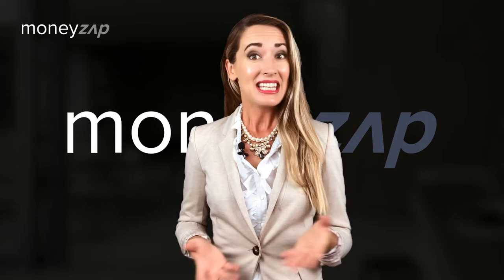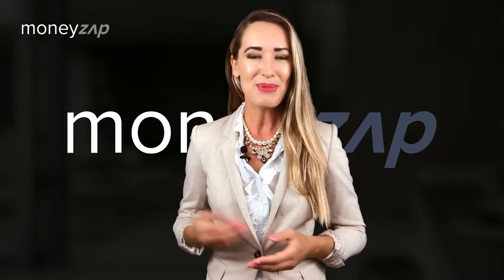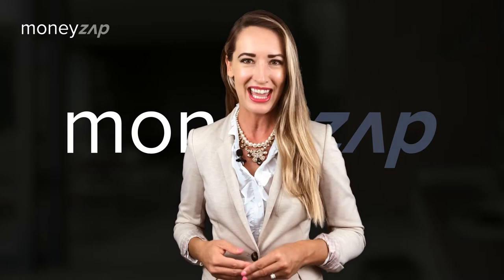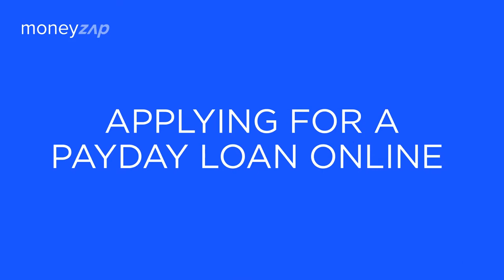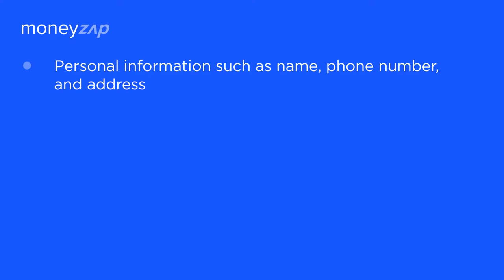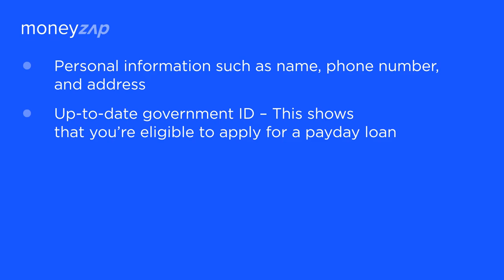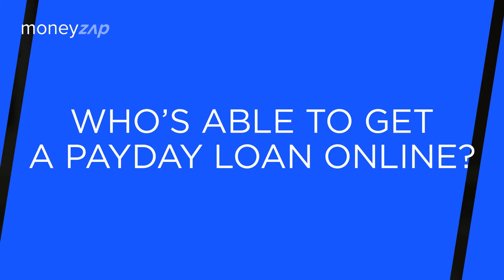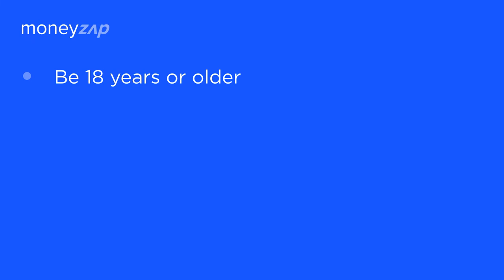How to Get Fast & Easy Payday Loans with MoneyZap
Credit card and short-term loan expert Sara Fletcher explains everything you need to know about payday loans and how to get one at MoneyZap

If you were ever thinking about getting a payday loan to patch up your expenses, you have come to the right place. Payday loans are possibly the most convenient way of getting rid of emergency bills or overdue rent. In that light, many choose to apply for payday loans online as it’s the easiest form of application. Today, we will share a complete guide on how to apply and get your payday loan online with help from MoneyZap. We will talk about how you can apply for a payday loan, who’s eligible to get one, the amount you can borrow, the costs and expenses of taking a payday loan, and everything else you need to know to make this process a piece of cake.
So, without further ado, let’s get down to business.
Applying for a Payday Loan Online
To get a payday loan from the comfort of your home, you need to provide this information to your lender:
Personal information such as name, phone number, and address
Up-to-date government ID – This shows that you’re eligible to apply for a payday loan
Details about your bank account
Social Security Number
Proof of having an income – You can show the last paycheck from the bank
Who’s Able to Get a Payday Loan Online?
If you want to qualify for a payday loan, you need to:
Be 18 years or older
Be a resident of the state where you want to apply for a loan
Make sure to have a steady income; some lenders will ask you to prove that you’re not in a state of bankruptcy.
How Much Can You Borrow?
Since payday loans have a specific nature that differs from other types of loans, the amount you can borrow varies from one lender to another. Therefore, you can easily get lower amounts like $50, $200, or $300. But in case you need a bit more, you can count on your lender to give you at least $1000.
Costs and Expenses of Taking a Payday Loan
Same as with any other loan type, payday loans come with certain costs. Lenders will calculate your expenses depending on the amount you borrowed. The usual cost for getting a payday loan is about $15 for every $100 borrowed.
It might be useful to learn a bit more about loans before you make your decision.

Timestamps:

0:00 | Introduction
0:48 | Applying for a payday loan online
1:13 | Who's able to get a payday loan online?
1:31 | How much can you borrow?
1:54 | Costs and expenses of taking a payday loan
2:11 | Why MoneyZap?

NOTICE: MONEYZAP.com domain and website are no longer owned, operated or have any relation to Western Union or Achex. MoneyZap, an quick and easy online payment marketplace, ceased its operations.

The content in this video is accurate as of the posting date. However, some of the products mentioned may no longer be available.

Sara Fletcher is not a financial advisor. This video is for entertainment and educational purposes only.